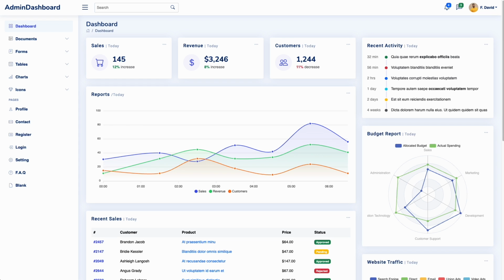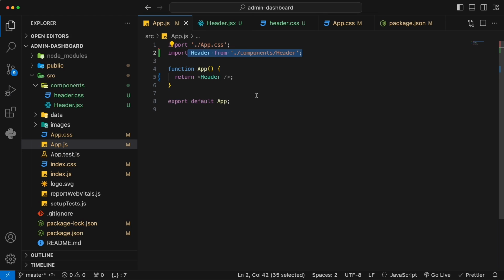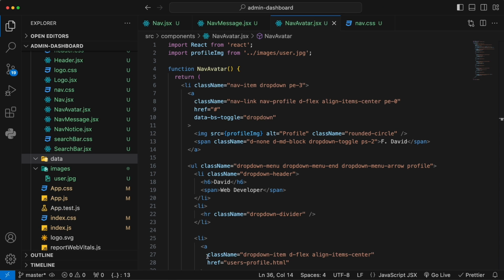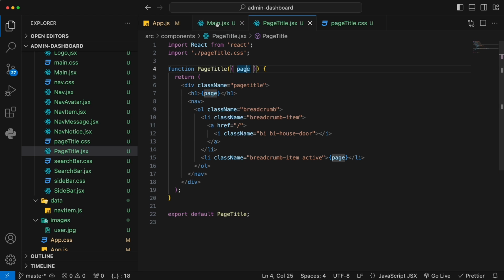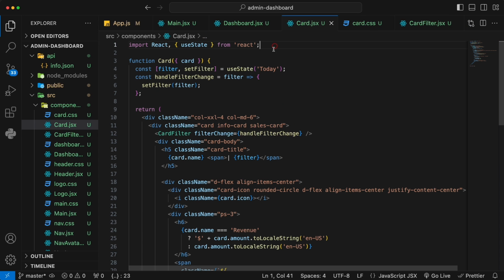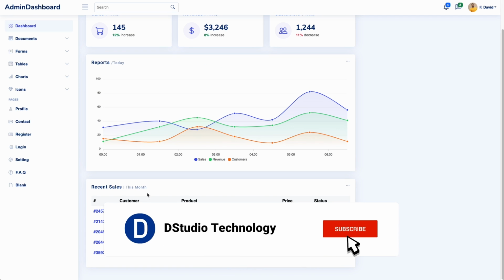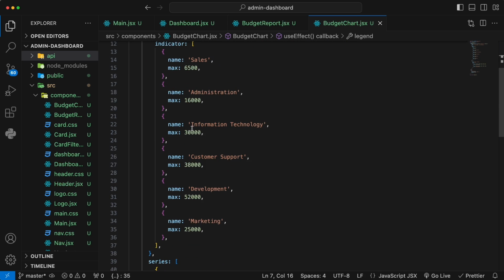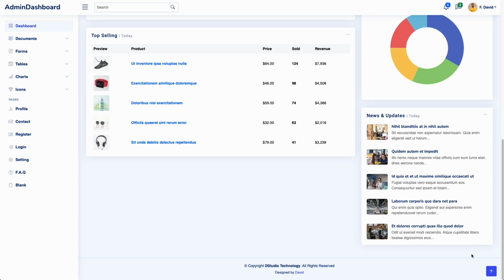📈 React Admin Dashboard: Creating a dynamic and responsive dashboard using React JS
Dive into the world of React JS as we embark on an exciting journey to create a powerful React Admin Dashboard in this tutorial! Join me for a comprehensive, step-by-step guide on building a dynamic and responsive dashboard using the latest React JS techniques.

🚀 What you can expect in this video:
Beginner-friendly approach: No prior React JS expertise required!
Detailed instructions on creating a feature-rich and responsive Admin Dashboard.
Learning key React JS concepts, including components, state management, and more.
Crafting an intuitive user interface for efficient data management.
I'll be your guide throughout this coding adventure, breaking down complex concepts into digestible steps. Whether you're new to React or looking to enhance your skills, this tutorial will provide valuable insights into creating robust Admin Dashboards.

👩‍💻 What you'll need:
Your preferred code editor (I'll be using Visual Studio Code, but choose the one you're comfortable with).

⚡️ Key features:
-- Responsive Admin Dashboard
-- React Admin Dashboard
-- React Graphs and Charts (eChart, APEXCHARTS)
-- Animated Side Menu and Navigation
-- React Bootstrap 5
-- Data Fetching from mock api
-- JSON server api endpoint
-- Dynamic Data Mapping
-- Bootstrap Cards Design

🕒 Timecodes:
0:00 - Intro
1:33 - What you will learn
6:45 - Setting up project
19:15 - Header
44:01 - Side Menu
58:35 - Dashboard (Cards, Graph, Charts, Table, List)
01:08:01 - Setting up Mock Api (JSON Server)
01:12:27 - Data Fetching from api endpoint (fetch)
02:16:56 - Footer
02:18:20 - Back to top button
02:23:55 - Conclusion